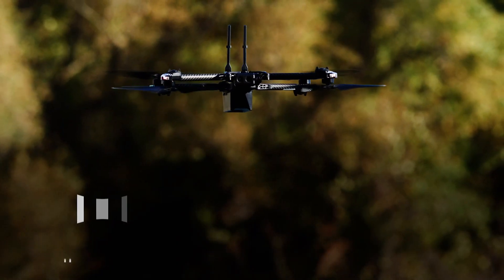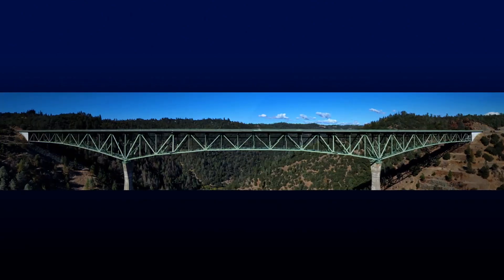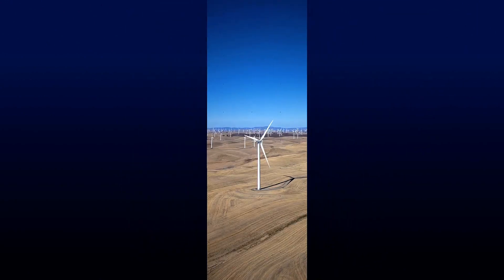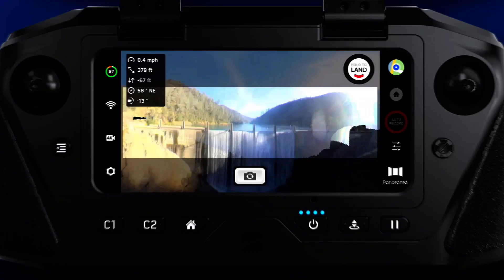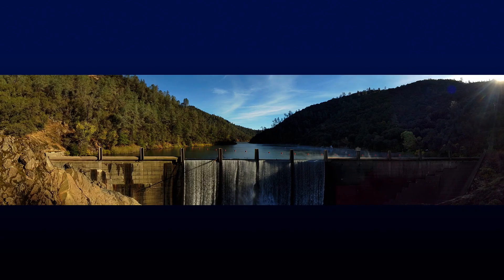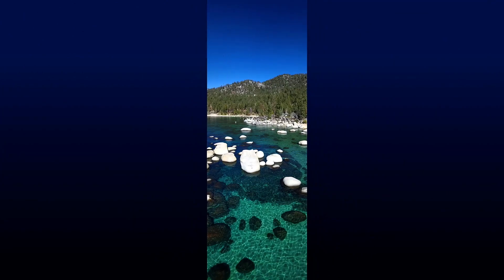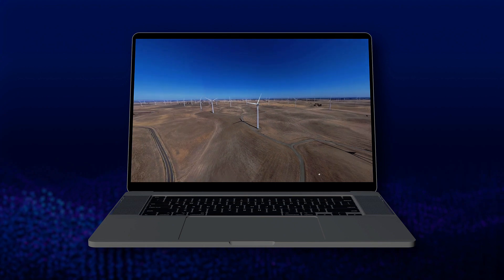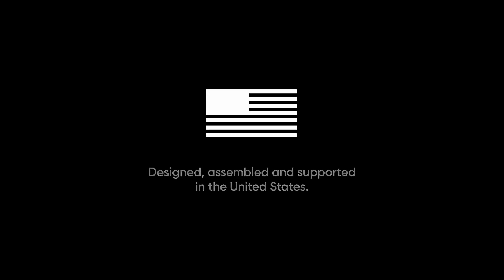Panorama Skill: Skydio X2E Feature Overview (Jan 2023)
Introducing Panorama, a new Flight Skill that allows you to take three different types of panoramic photos:

-Horizontal captures a 180° horizontal panorama, centered at the horizon.
Vertical captures a full 180° degree vertical panorama.

-Spherical provides a full 360° degree equirectangular image. The final stitched output includes metadata which allows the image to be viewed in 360° interactive viewers.

-Panorama Live Preview displays a low-resolution preview frame of your shot. Fly to your desired location and adjust the roll, pitch, yaw, and throttle to encompass the scene, then let Skydio capture the rest.